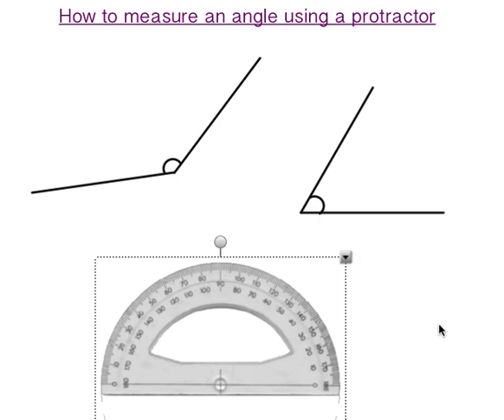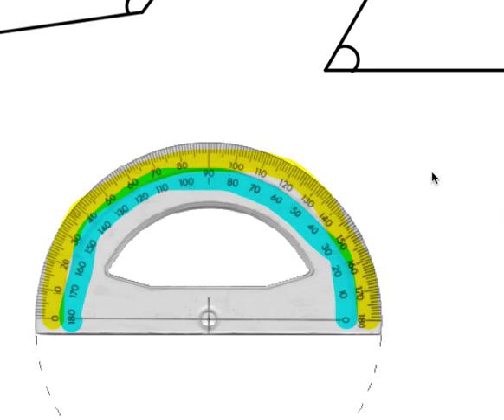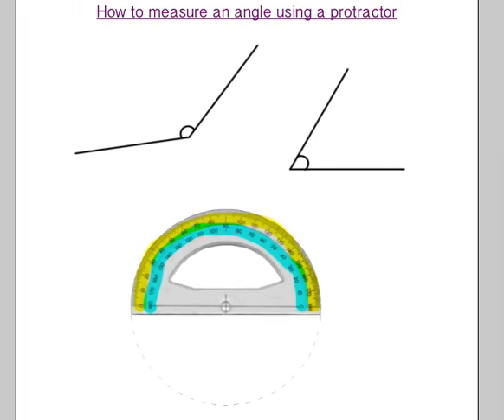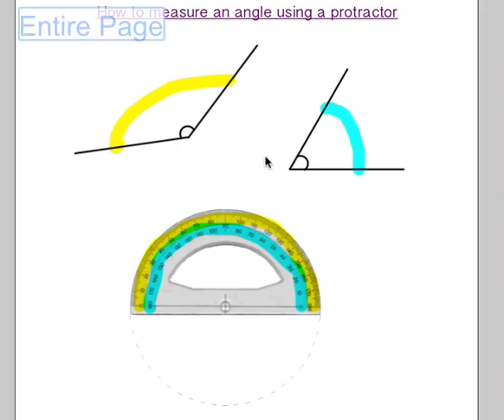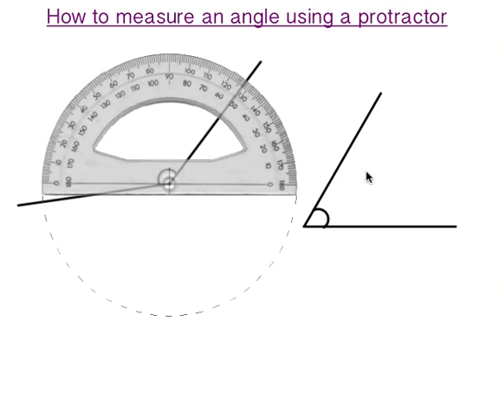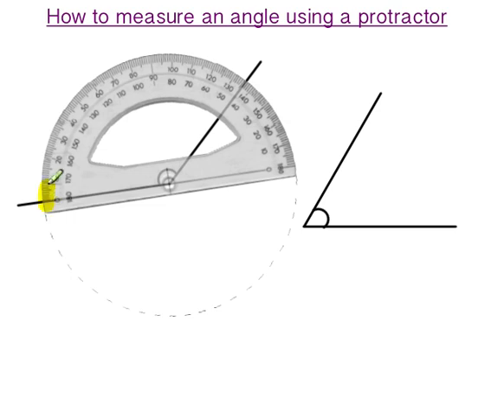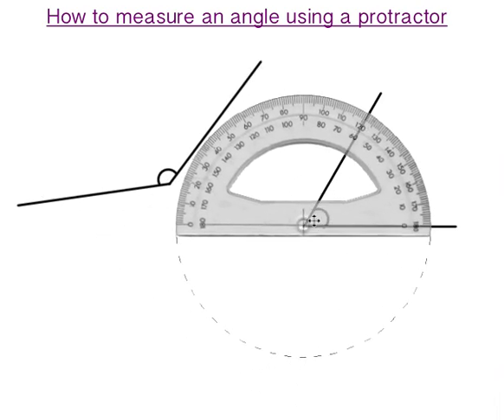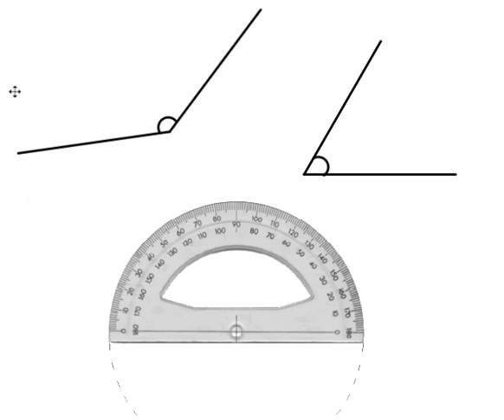How to measure angles using a protractor - why does it have two sets of measurements?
Explanation and demonstration of how to measure angles that open from the left or right